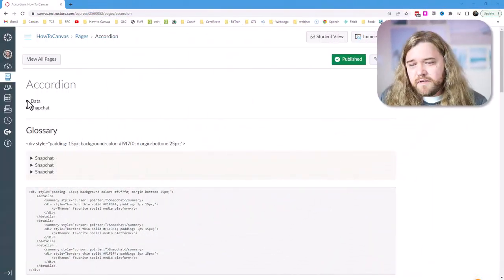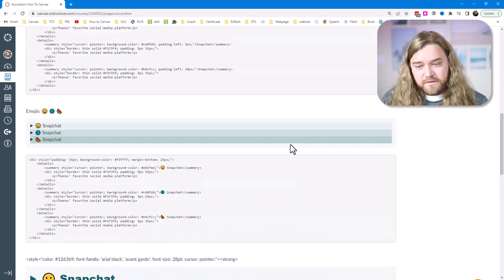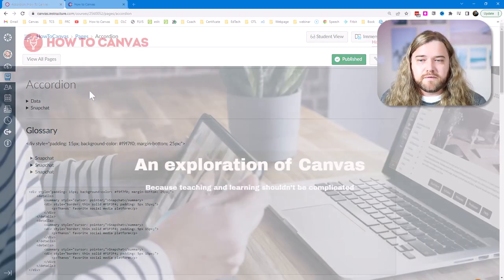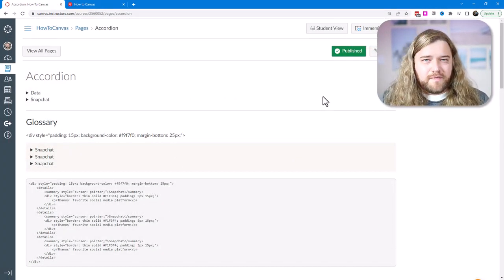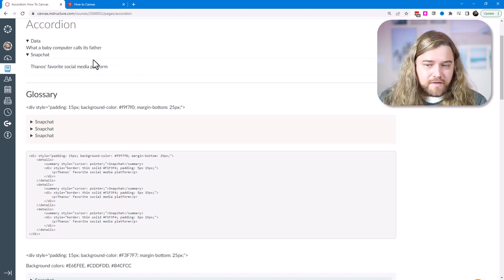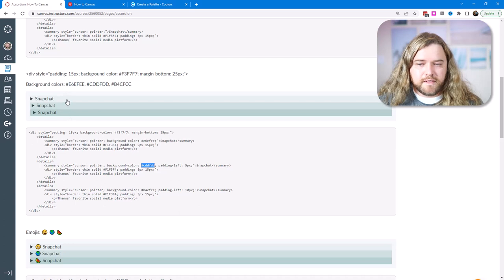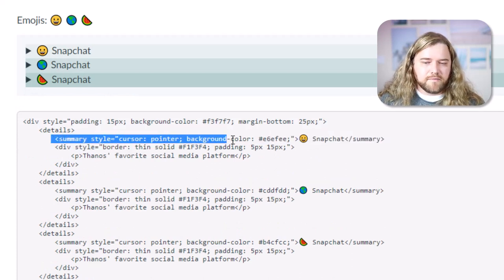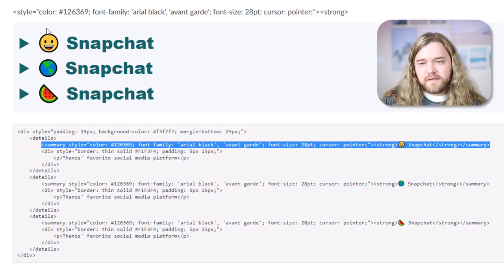🔥 Advanced Accordion Menus in Canvas 🔥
Last we we explored the concept of creating an accordion menu in Canvas.  This week we are leveling up big time - customizing the colors, sizes, spacing, adding emojis, creating interactive buttons, and even building a quick links interactive widget.  Let's do a deep dive!

Missed my InstructureCon session?  No worries!

0:00 - Intro
3:00 - Fundraising - Super thanks!
7:01 - Color background
9:04 - Color background for individual items
11:06 - Emojis
12:02 - Enlarged text
13:17 - Hide/Show animated gif
16:32 - Quick links widget
18:24 - recap